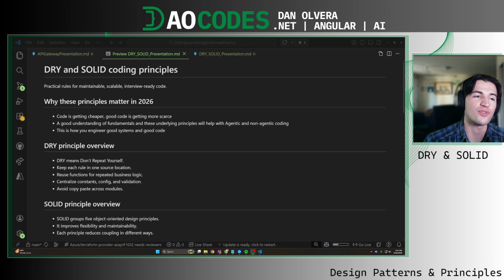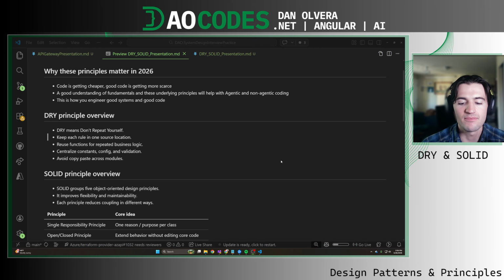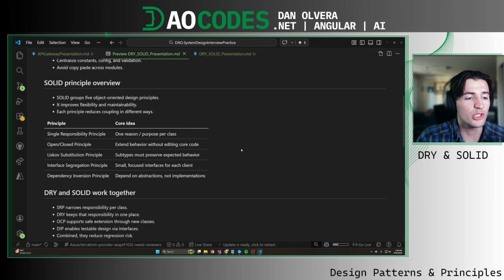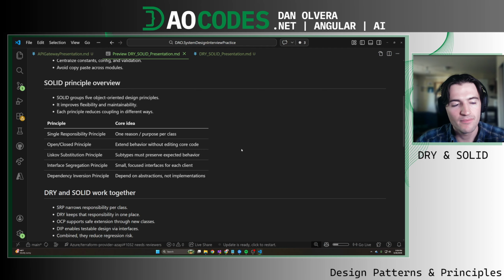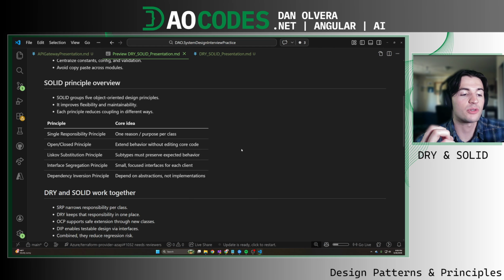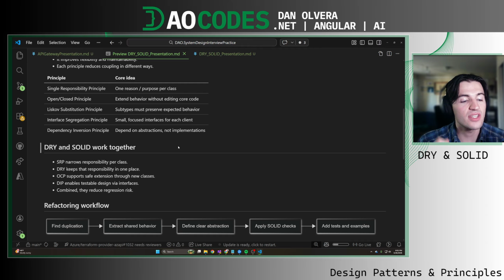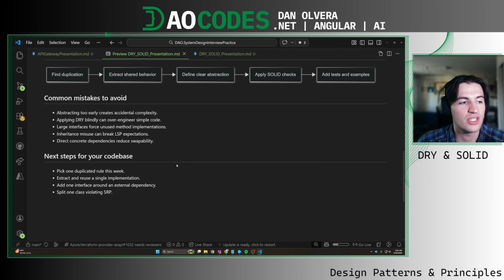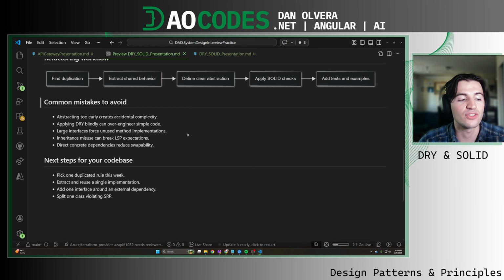Become a Better Software Engineer with SOLID and DRY Principles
Today we discuss the SOLID and DRY Principles to help you become a better software engineer in 2026!